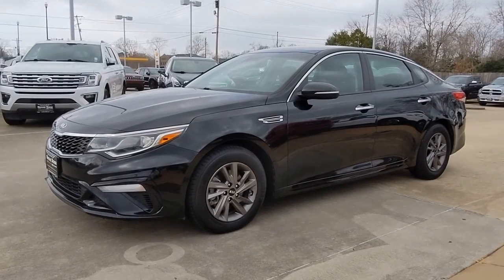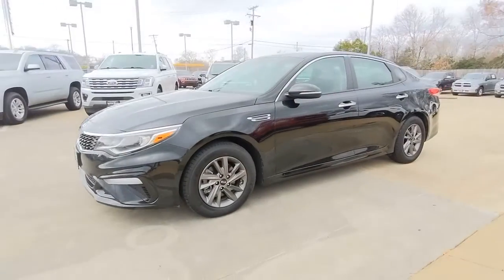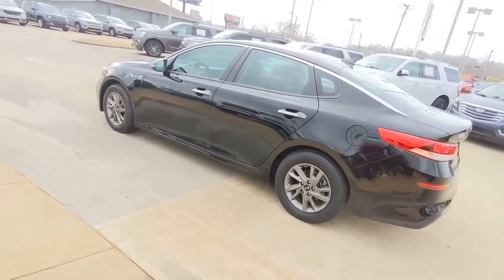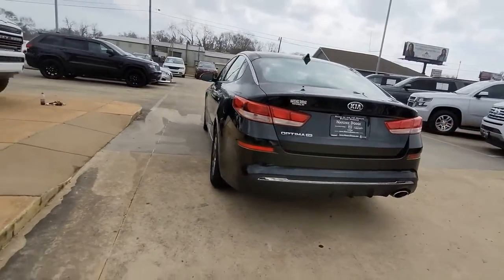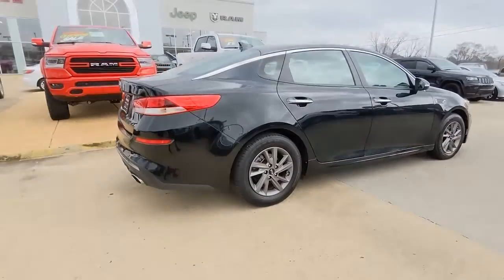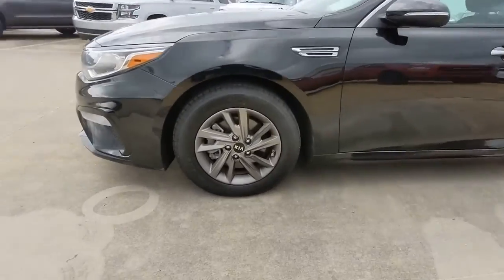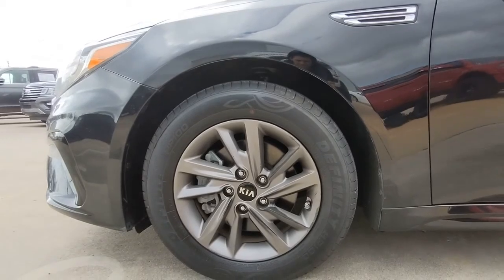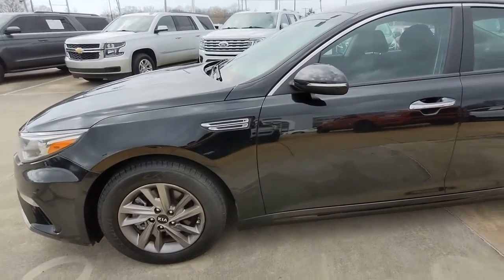2020 Kia Optima Natchez, Woodville, Gloster, MS, Vidalia, Ferriday, LA 392140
Ebony Black Used 2020 Kia Optima available in Natchez, Mississippi at Natchez CDJR. Servicing the  Woodville, Gloster, MS, Vidalia, Ferriday, LA area.

Natchez CDJR
201 Sergeant Prentiss Dr

BLACK  CLOTH SEAT TRIM  -inc: anti-soiling fabric,CARPET FLOOR MATS,EBONY BLACK,Front Wheel Drive,Power Steering,ABS,4-Wheel Disc Brakes,Brake Assist,Aluminum Wheels,Tires - Front All-Season,Tires - Rear All-Season,Heated Mirrors,Power Mirror(s),Integrated Turn Signal Mirrors,Rear Defrost,Intermittent Wipers,Variable Speed Intermittent Wipers,Daytime Running Lights,Automatic Headlights,Automatic Highbeams,AM/FM Stereo,MP3 Player,Bluetooth Connection,Auxiliary Audio Input,Smart Device Integration,Steering Wheel Audio Controls,Bucket Seats,Driver Adjustable Lumbar,Pass-Through Rear Seat,Rear Bench Seat,Adjustable Steering Wheel,Trip Computer,Power Windows,Keyless Entry,Power Door Locks,Remote Trunk Release,Cruise Control,A/C,Cloth Seats,Driver Vanity Mirror,Passenger Vanity Mirror,Driver Illuminated Vanity Mirror,Passenger Illuminated Visor Mirror,Power Windows,Power Door Locks,Trip Computer,Security System,Traction Control,Stability Control,Traction Control,Front Side Air Bag,Rear Parking Aid,Blind Spot Monitor,Cross-Traffic Alert,Lane Departure Warning,Lane Keeping Assist,Lane Departure Warning,Front Collision Mitigation,Driver Monitoring,Tire Pressure Monitor,Driver Air Bag,Passenger Air Bag,Front Head Air Bag,Rear Head Air Bag,Passenger Air Bag Sensor,Knee Air Bag,Child Safety Locks,Back-Up Camera